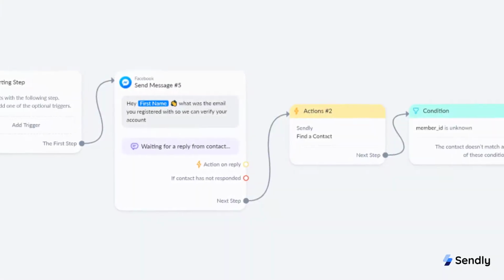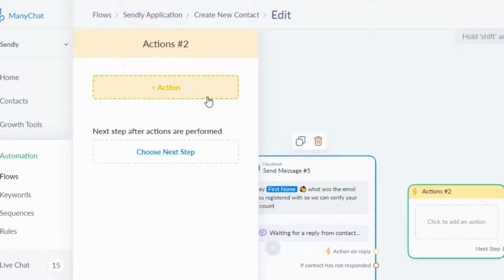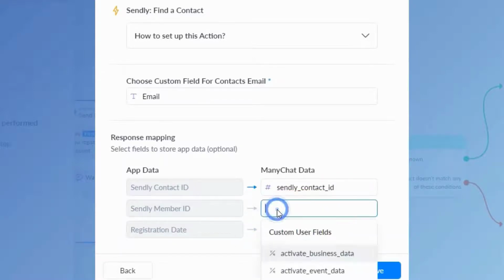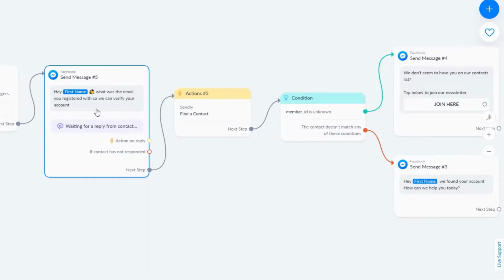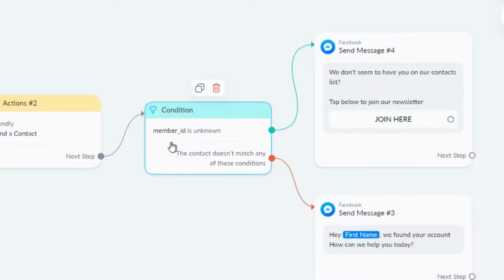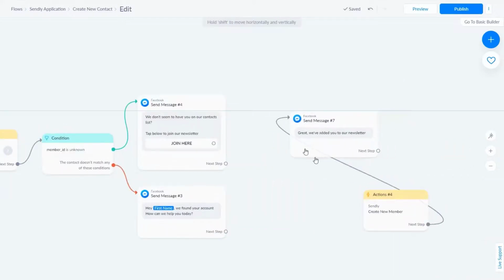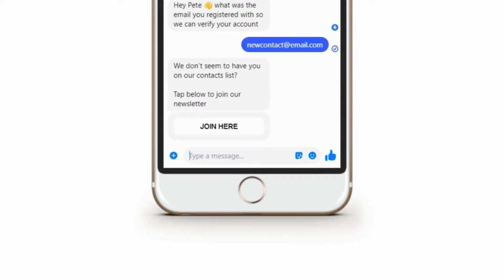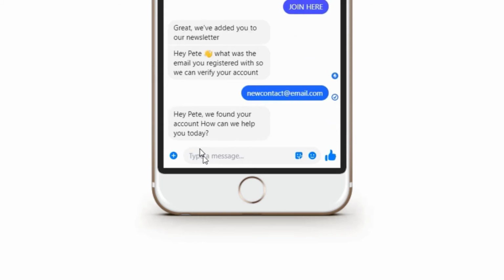Manchat | Look up CRM Contact WITHOUT Integrations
A simple way to look up a contact to verify they exist and also check tags to use in your re-marketing Manychat flows